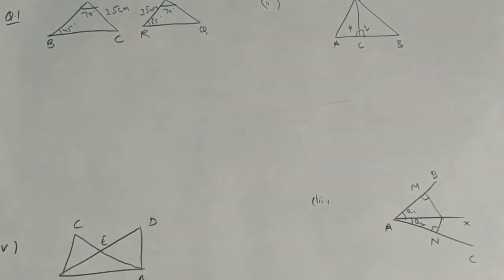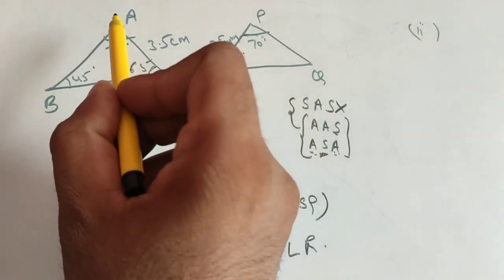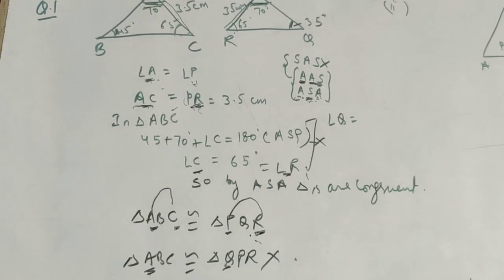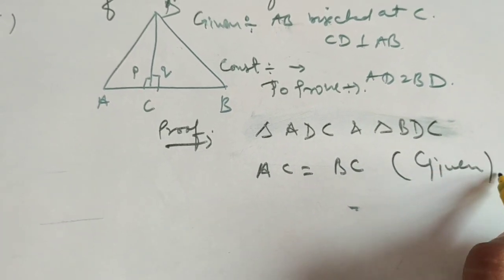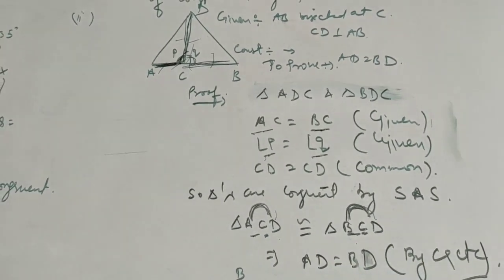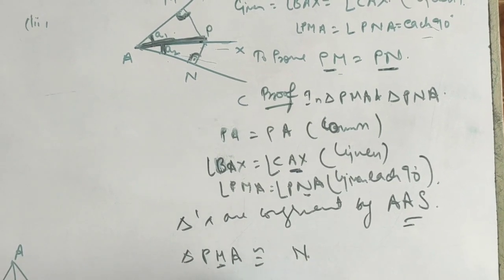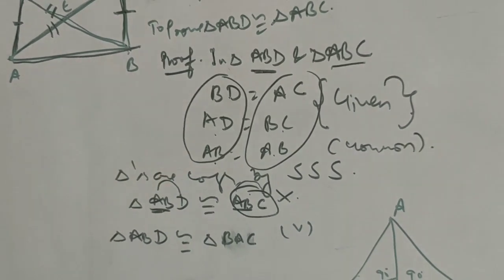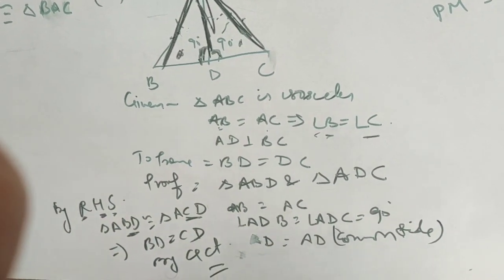CONGRUENT TRIANGLES - 2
This is the 2nd video on the topic Congruency of triangles. I hope you will like the video.